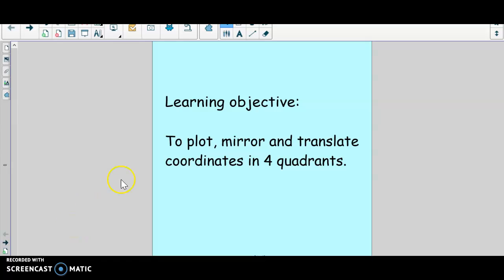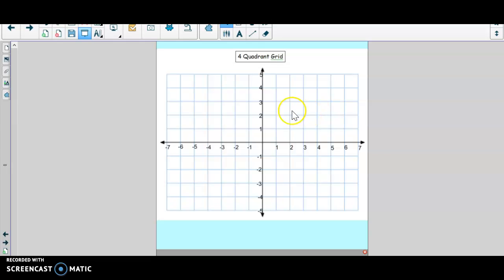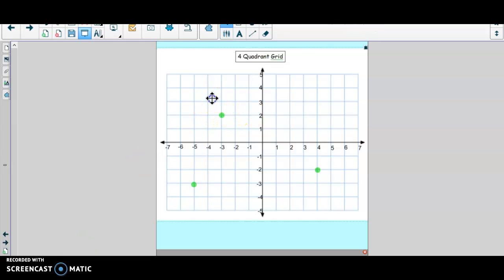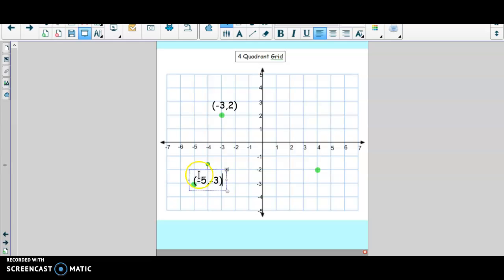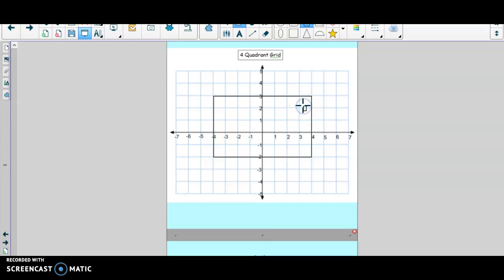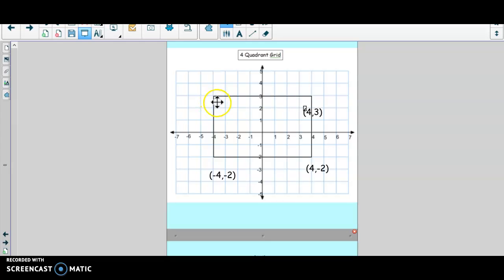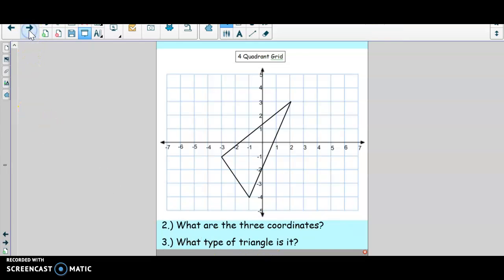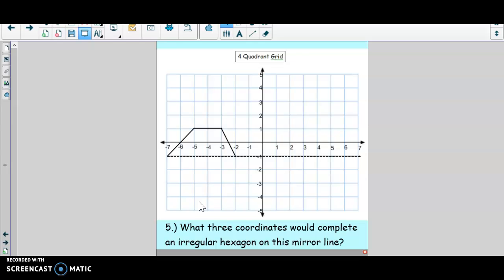Four Quadrant Grids